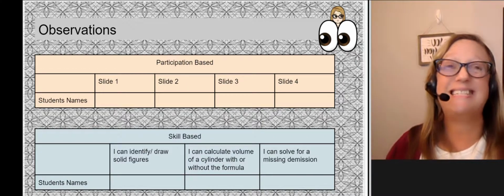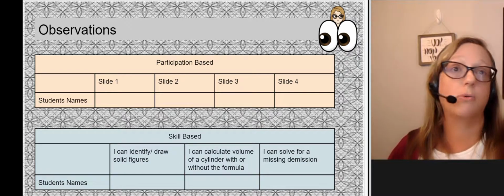Grading in Nearpod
This video will give you practical ideas for grading in Nearpod that can make you class more efficient and effective!